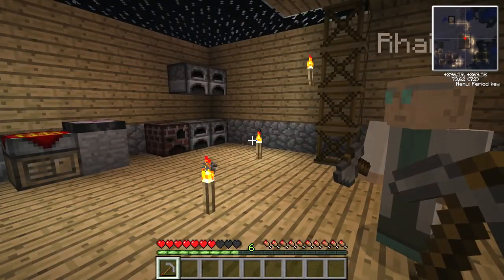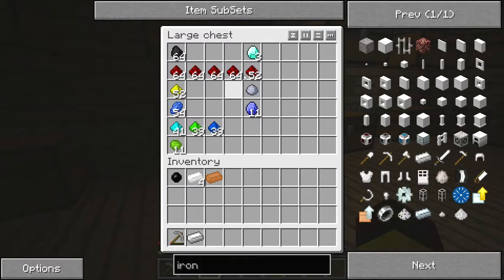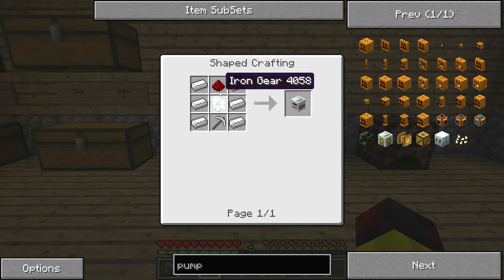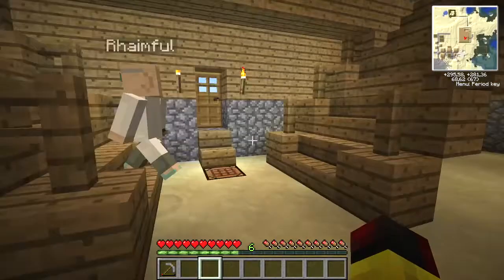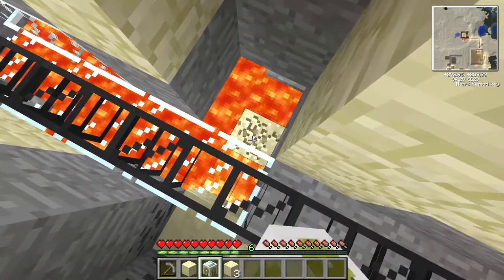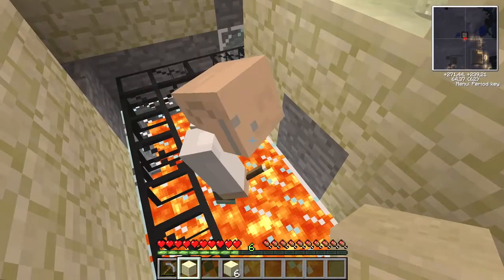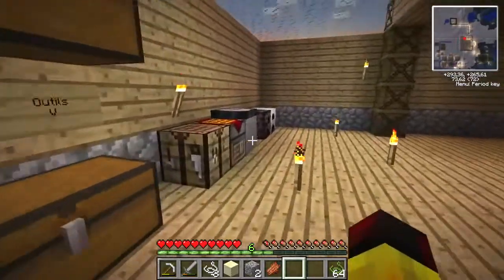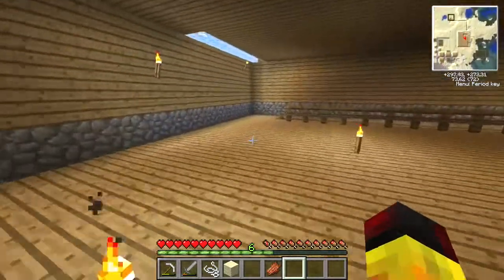FAILDustry S3E3 - La lave, c'est bien!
Et le retour des trois fous. Cette fois-çi seulement deux par contre.
Un peu d'échange équivalent pour bien continuer la saison trois de FAILDustry. Et puis aussi un peu de IndustrialCraft. Oui, parceque IndustrialCraft c'est super fun. Et surtout bien pour faire des bon gros Fails.

Une saison de FAILDustry, c'est une soirée de tournage pour nous, du coup entre 3 et 6 épisodes!

Tourné avec Le Zygot et Rhaimful
Édité avec Final Cut Pro X, Compressor et Motion 

Musiqué par Apple et les loops de iMovie.